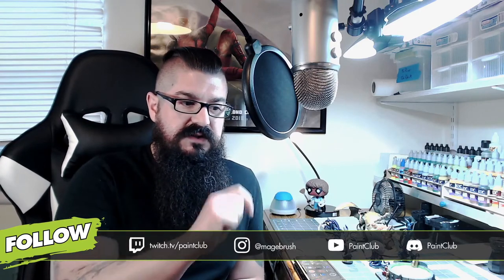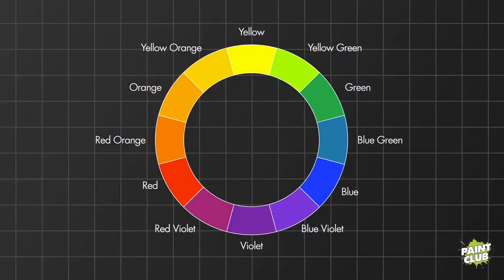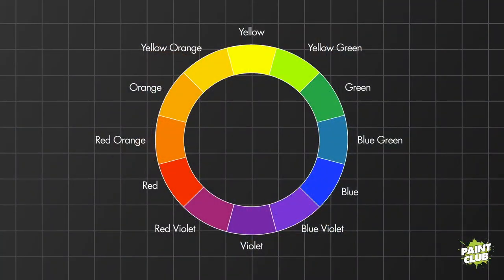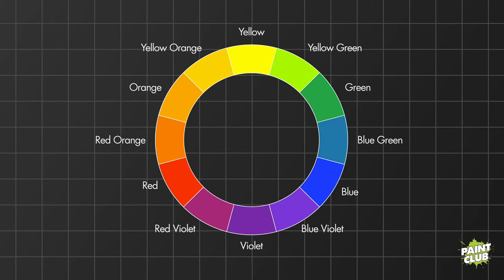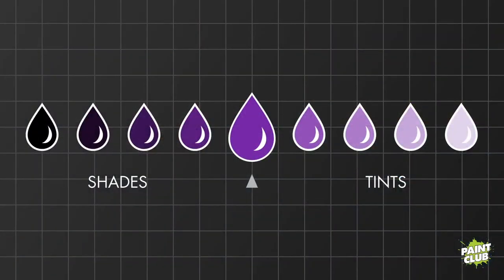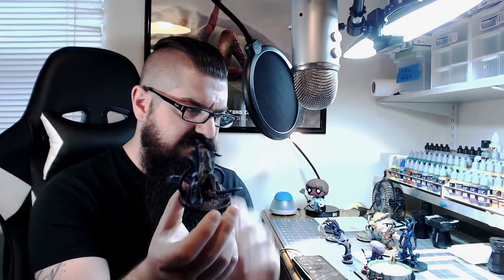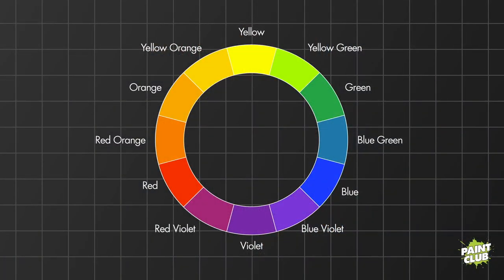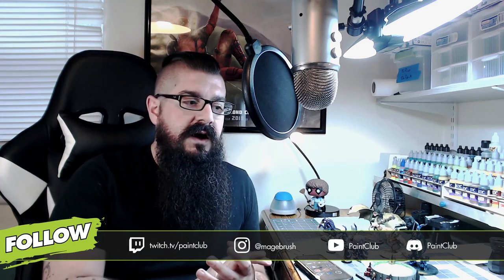E3 Color Theory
Color Theory basics, to help understand color, contrast, and how to chose the best colors for your mini!

Hosted by: @MageBrush on Instagram